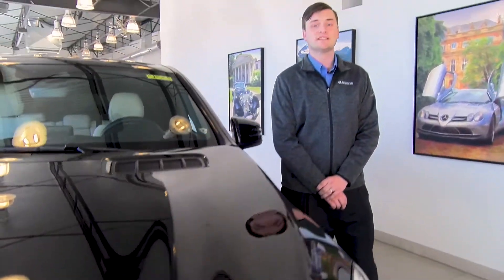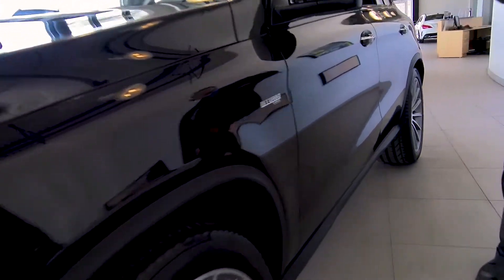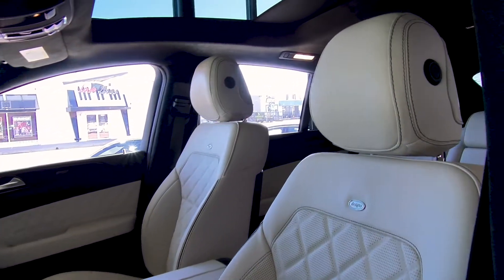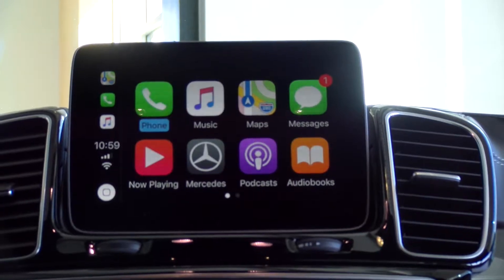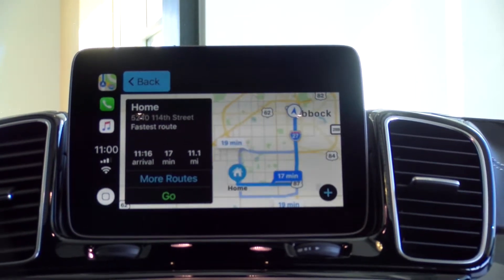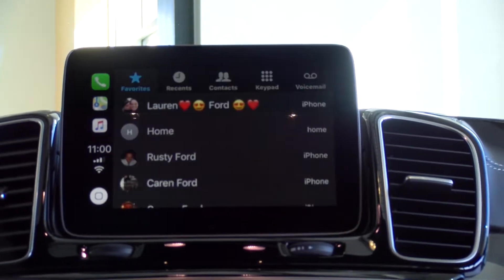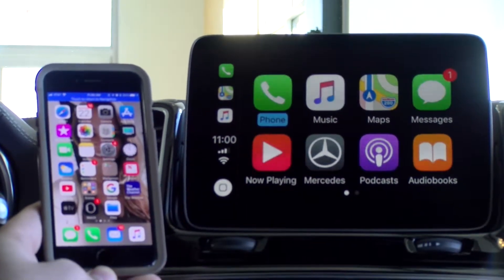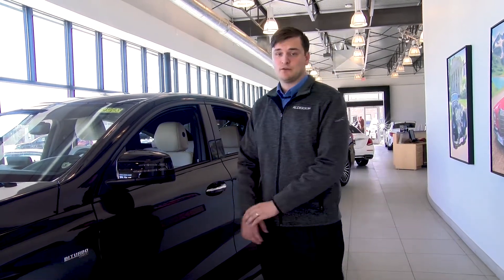New AMG GLE 43 SUV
Russell Ford introduces us to the new 2018 Mercedes AMG GLE 43. With an aggressive, athletic four-door design, luxurious crafted interior and an award winning AMG design - aren't you ready to drive one today?